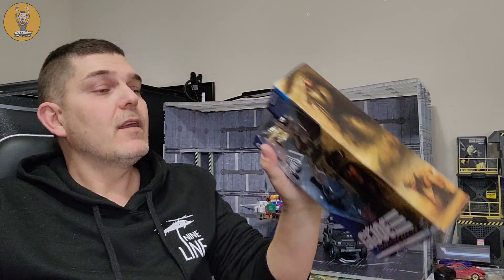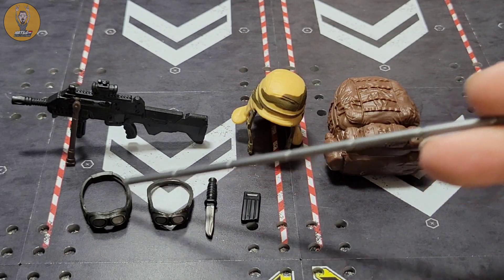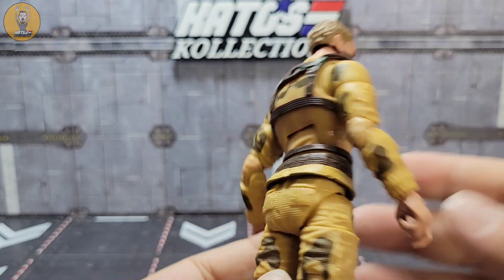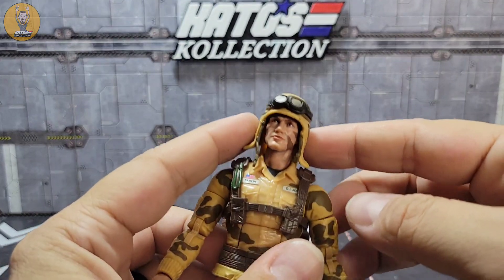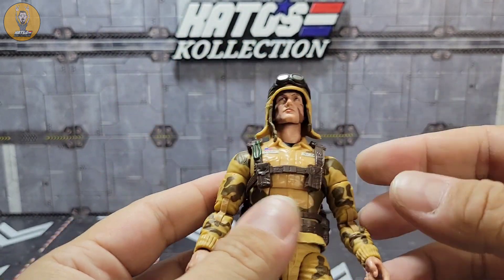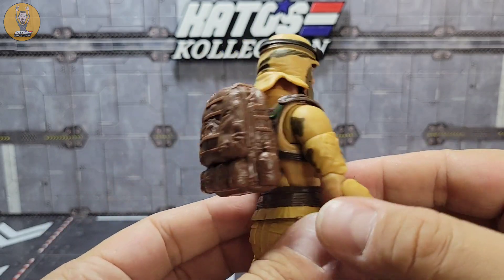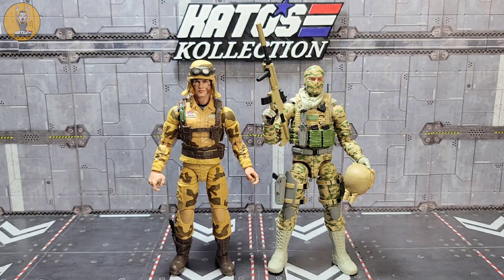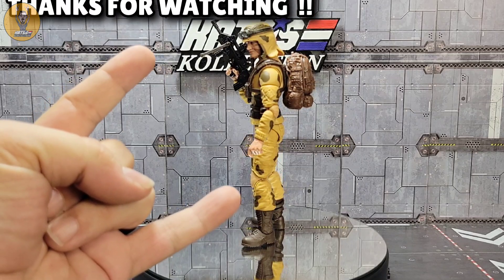G I Joe Classified Series Dusty Review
Today I take a look at ‎@hasbro2833  G.I. Joe Classified Series Number 49, Ronald "Dusty" Rudat

my gear:
Electric Motorized Rotating Turntable:

Lapel Microphone: